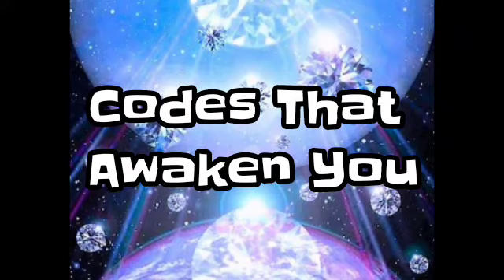(Light) Codes That Awaken You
Light codes can be given to you in sounds, signs, symbols, geometric shapes, and numbers. The purpose of these codes is to awaken your dormant DNA however it is supposed to for your ascension. It becomes interpreted by your Spirit, without even having to understand the meaning of the codes.

Much Love, health and healing, Christy.

✨ Please note that I am not a medical doctor. If you feel that what you're experiencing needs medical attention, please seek it.